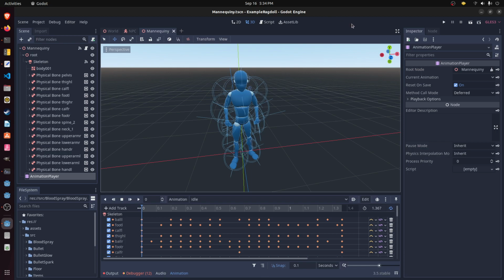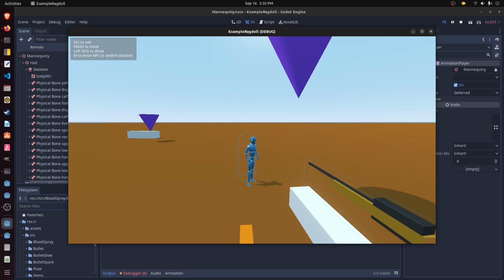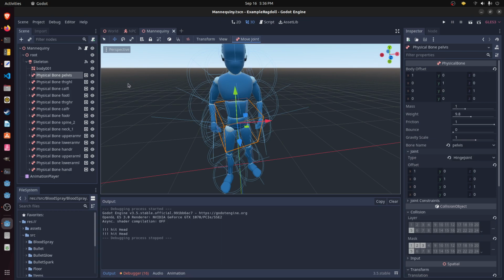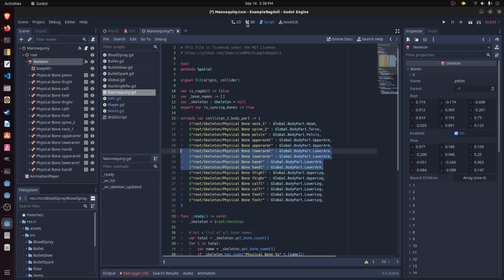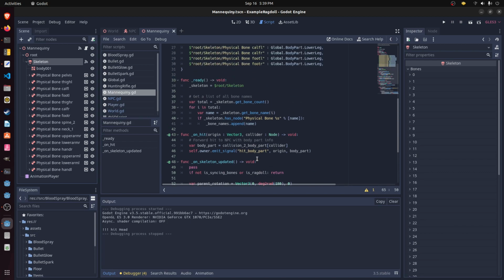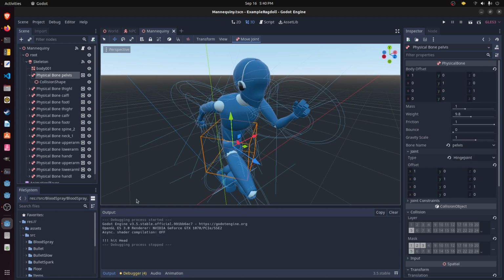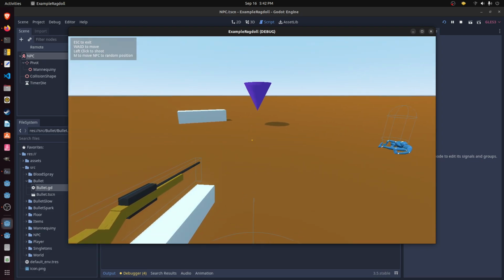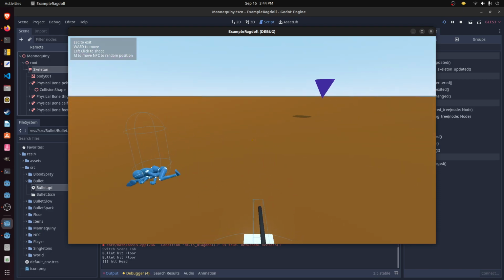Godot ragdoll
An example of Godot Skeleton that can be animated or ragdolled using physics. Full MIT source code